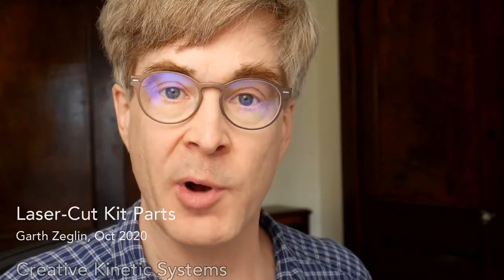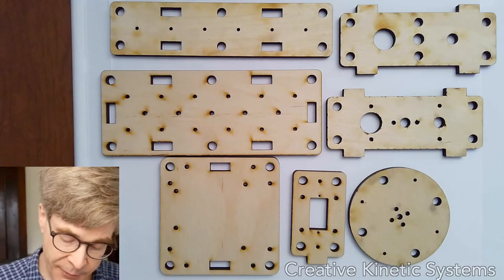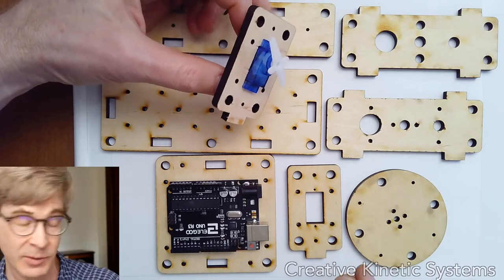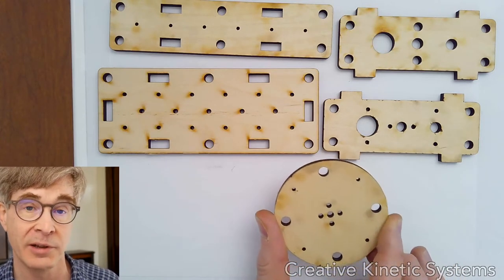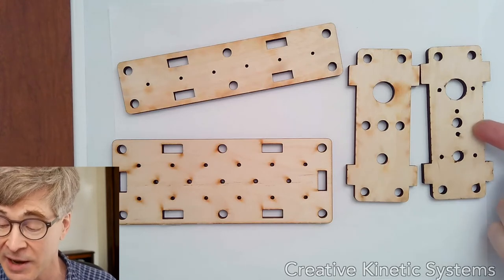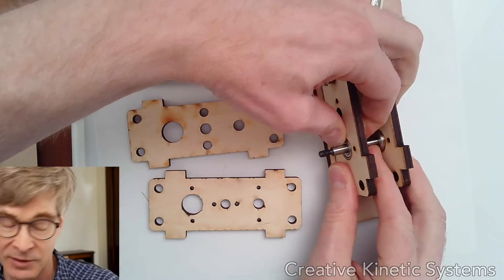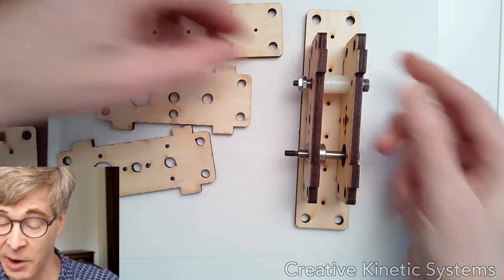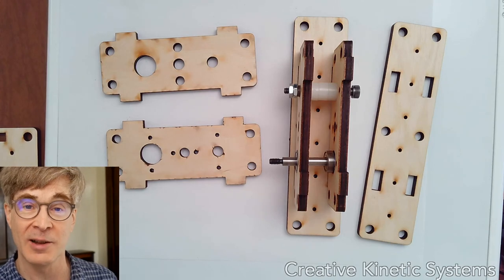Laser Cut Kit Parts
Visual walkthrough of the laser-cut parts from the course kit.

00:06 overview of the designs
00:36 visual guide on course site
01:06 Arduino mounting plate, nylon screws
01:48 servo mounting plate
02:12 tab and slot fit
02:40 disc or wheel plate
03:22 breadboarding parts,
03:30 self-tapping blunt sheet metal screws
03:50 tab and slot structure
04:07 tabbed side plates, with bushing and motor hole patterns
04:49 example assembled bearing clevis structures
06:30 example tube structure
06:53 recap and summary